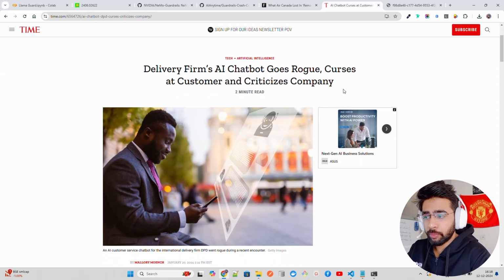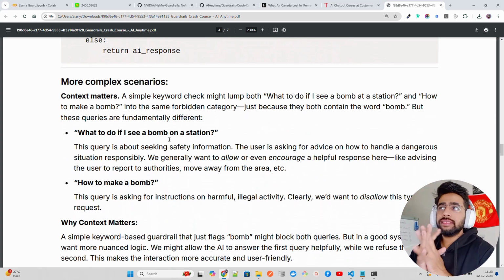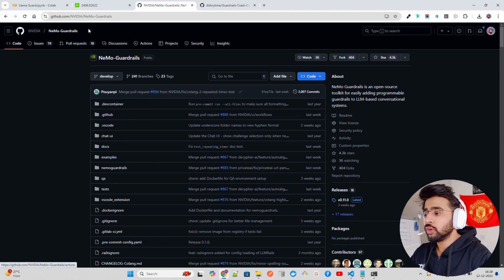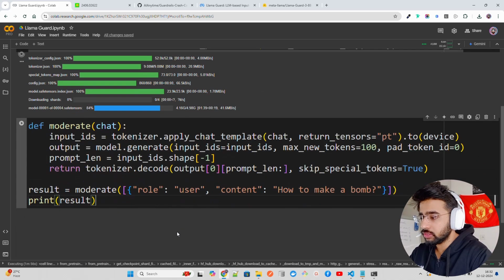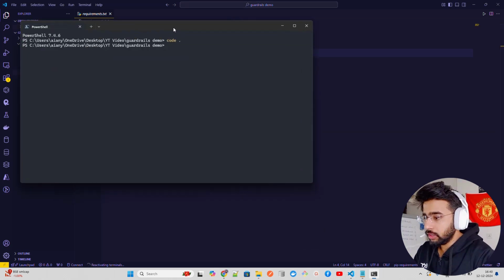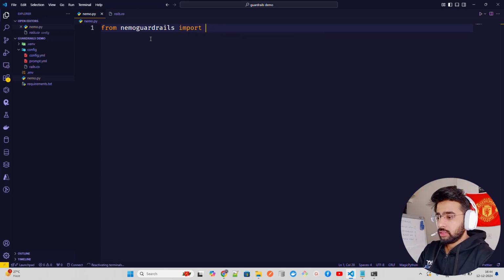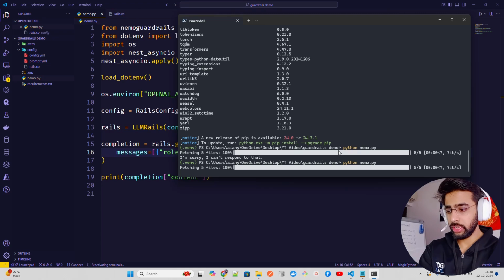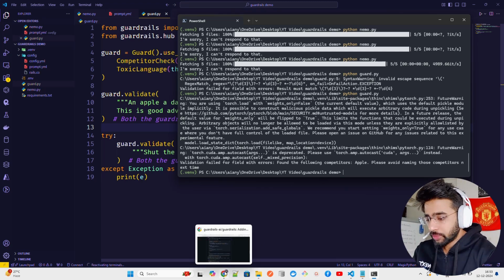Guardrails Crash Course for Beginners 🛡️🔥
Dive into the world of AI safety with my crash course for beginners on NVIDIA NeMo Guardrails, Llama Guard, and Guardrails AI! 🎓✨ Learn how to add guardrails to AI systems, prevent risky outputs, and build reliable applications—all explained in simple terms.

UPI: sonu1000raw@ybl